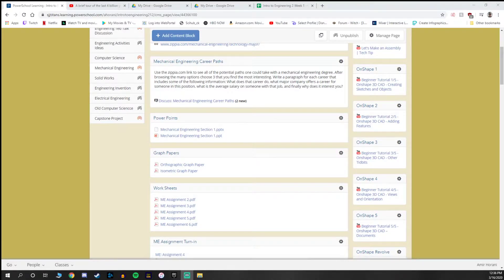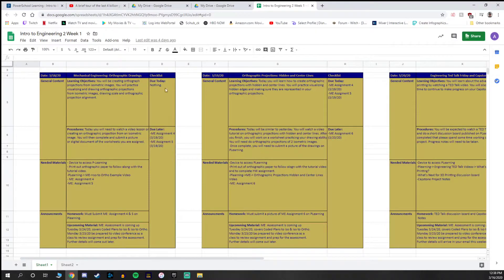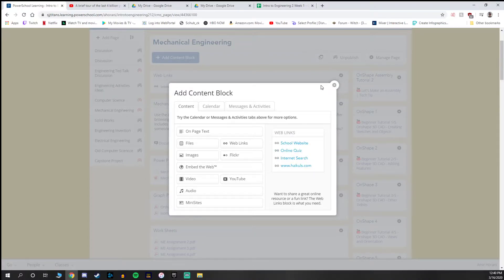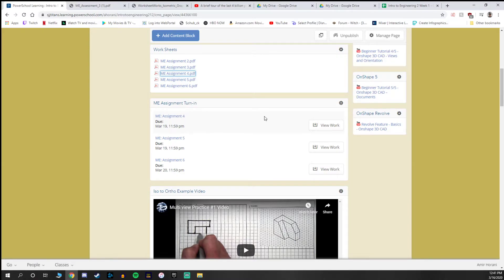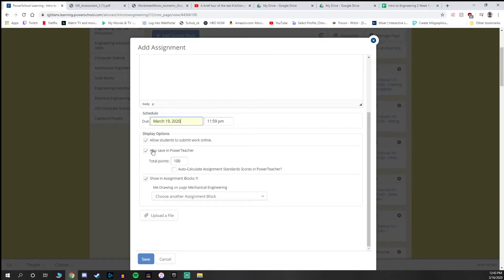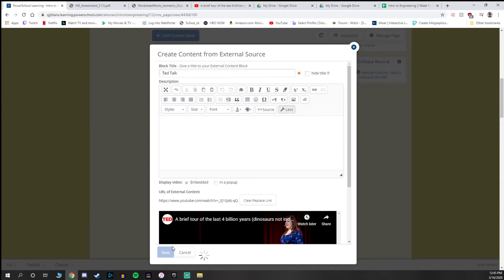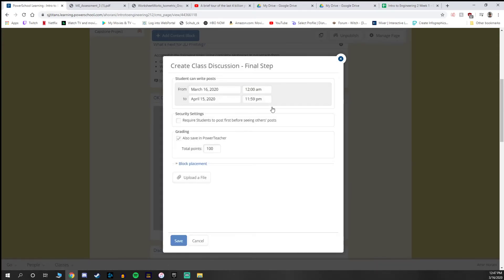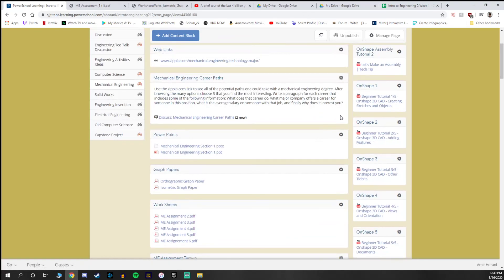SJJ P-Learning Page Highlight